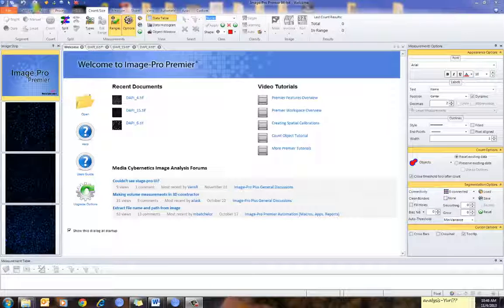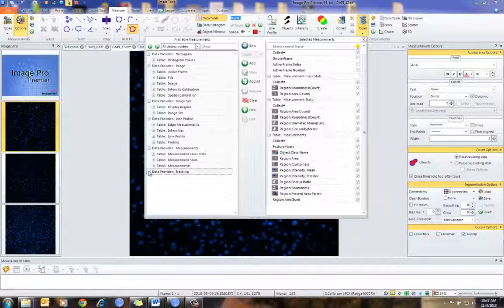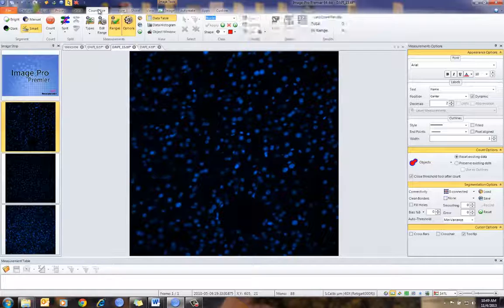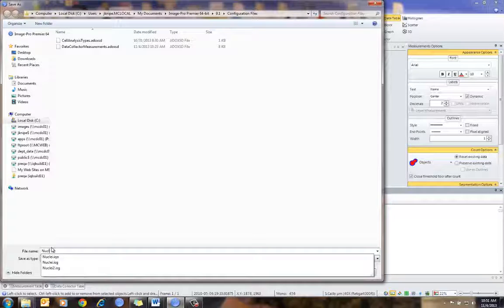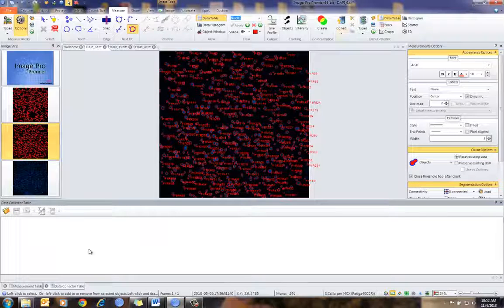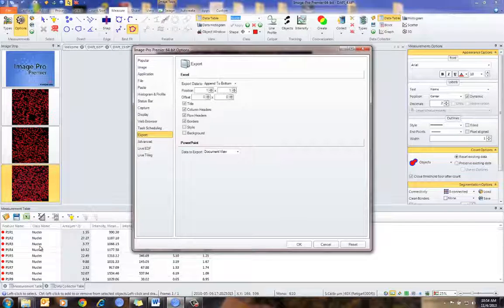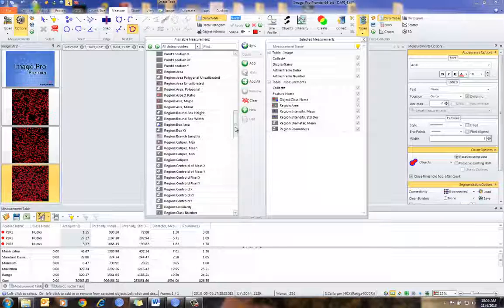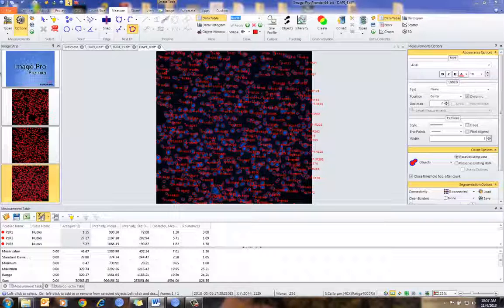Setting up Data Collector